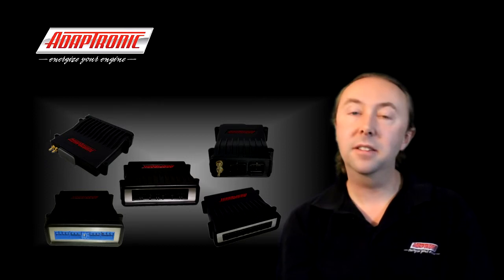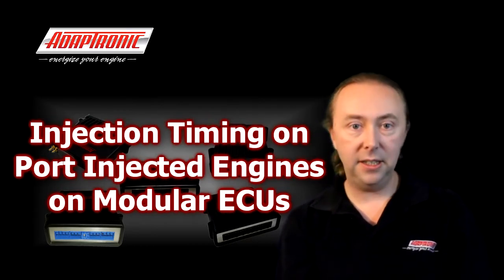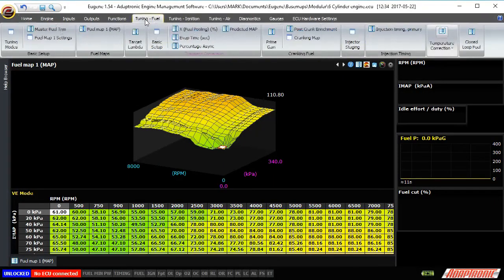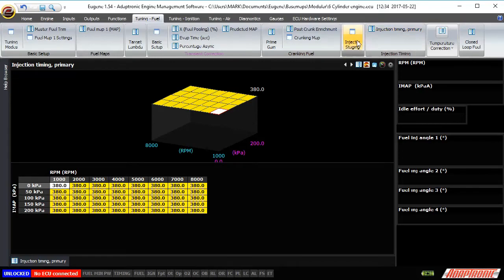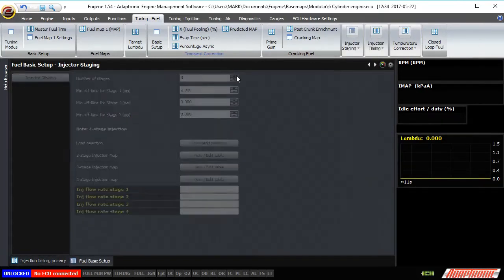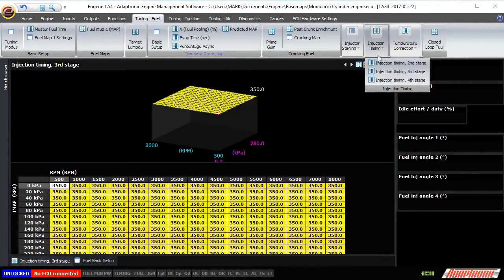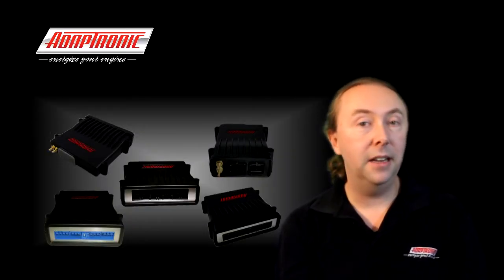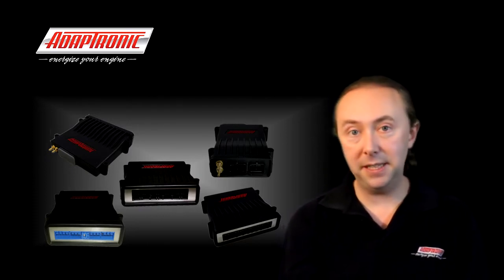Adaptronic - Injection Timing on Port Injected Engines on Modular ECUs